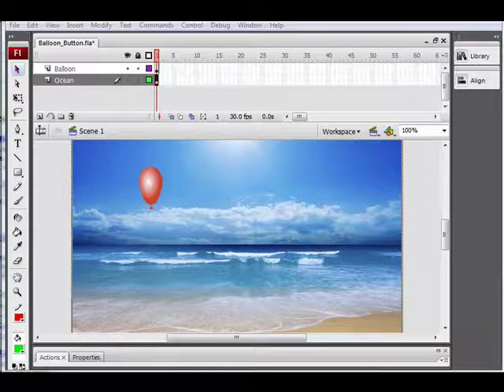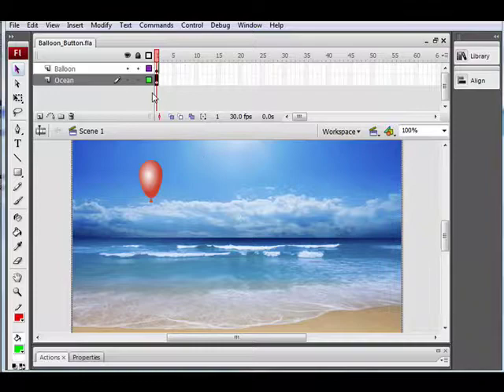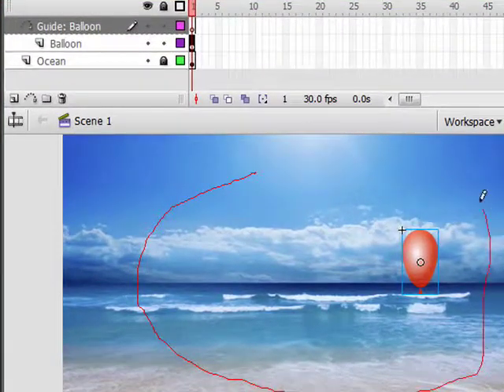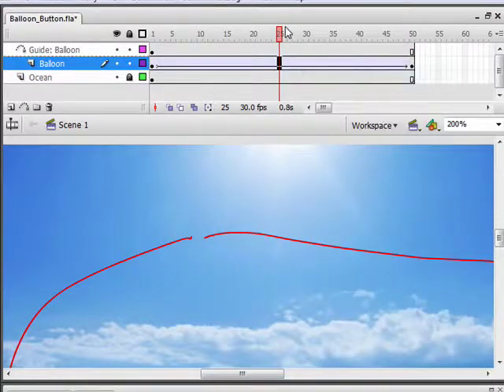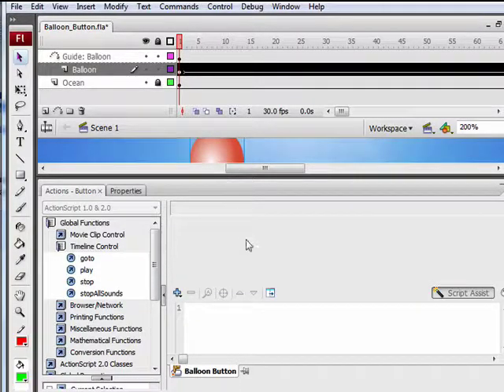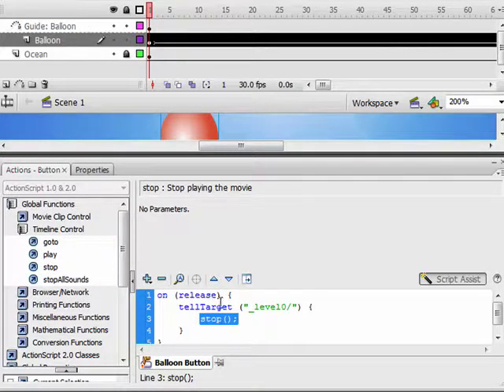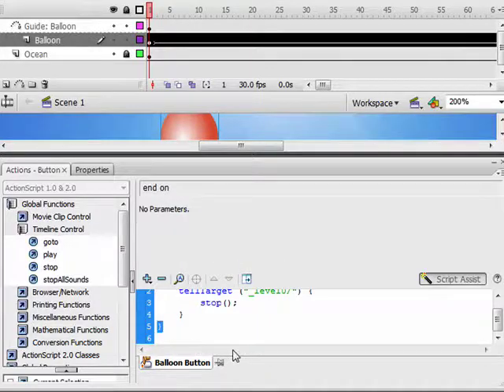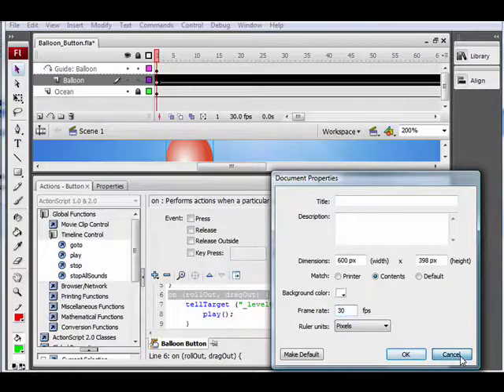Flash tutorial - Animating a button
This Flash tutorial teaches you how to create an animating button in Flash.  Rollover the button the animation stops, roll off the button, it continues animating.